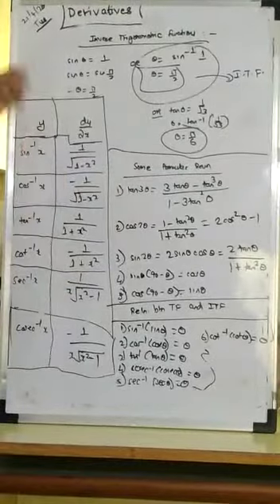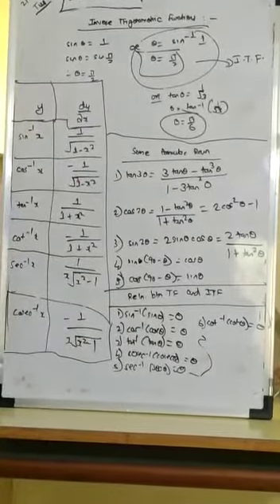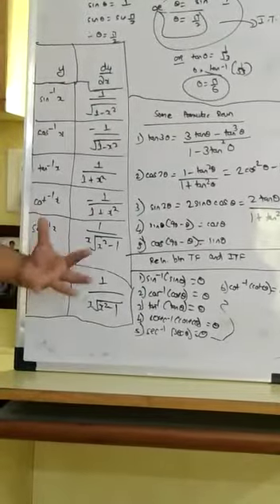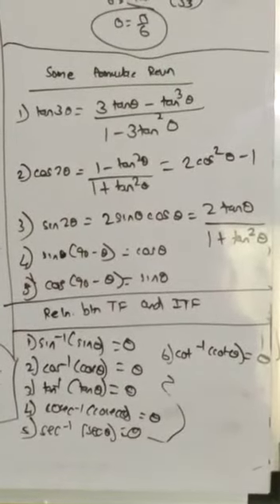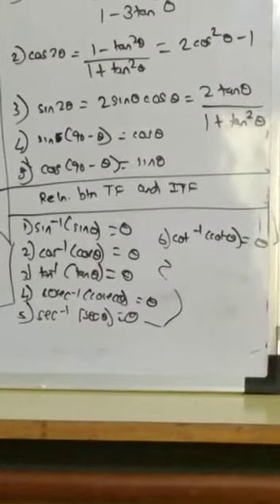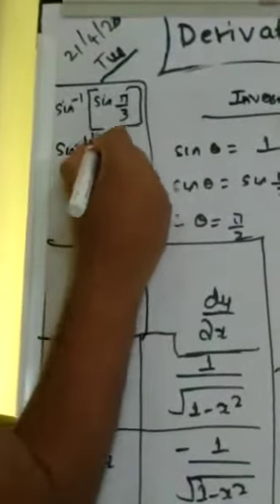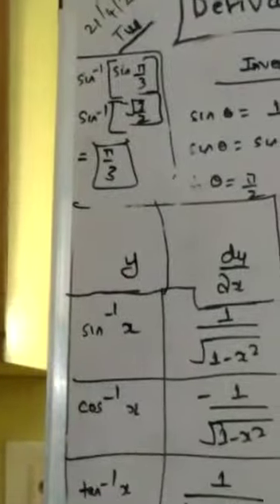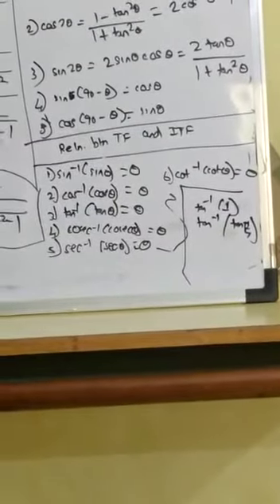Derivatives 18 : 12th Cbse / Hsc Mathematics